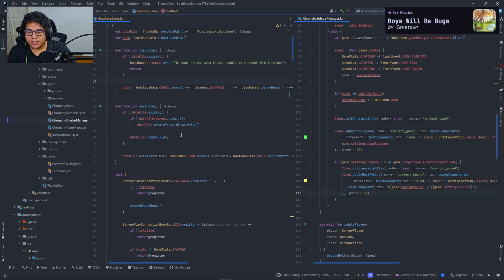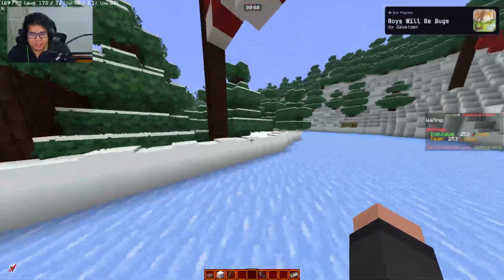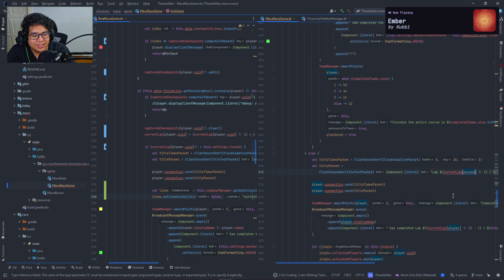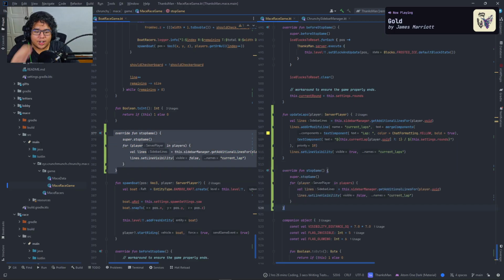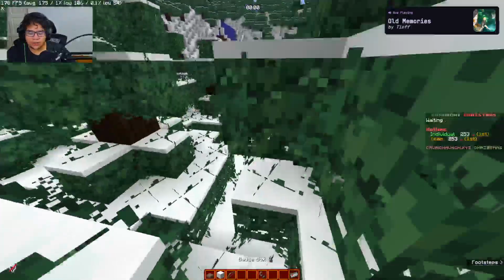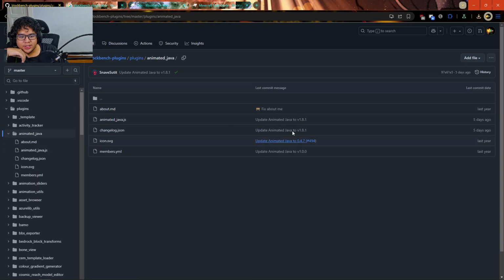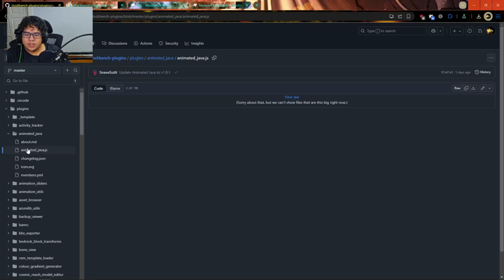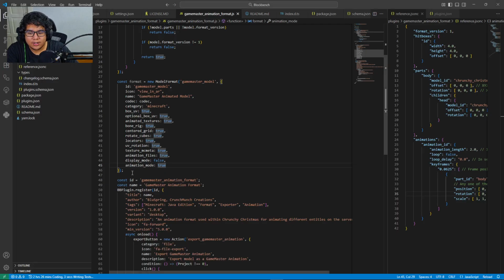working more on Chrunchy Christmas, making a custom Blockbench plugin - [ STREAM ARCHIVE ]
Stream Date: 6th November 2025
Category: (unavailable due to Twitch not providing data)

This stream archive is automatically uploaded, trying to be uploaded as soon as BluSpring finishes his stream.